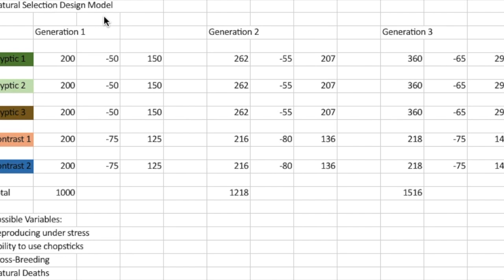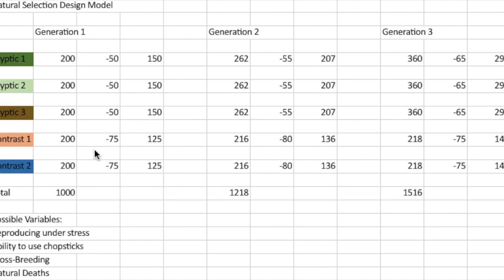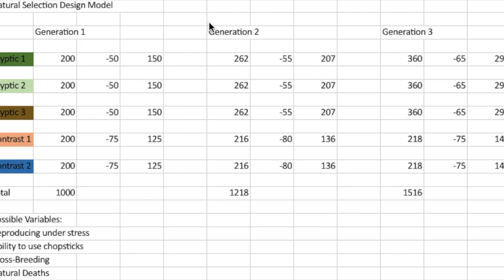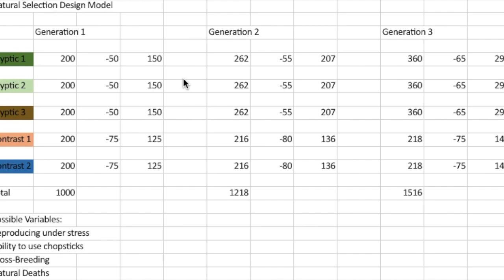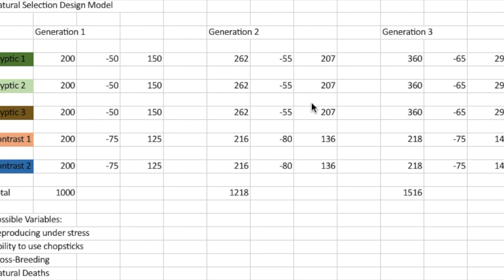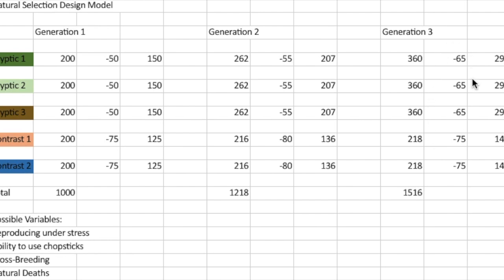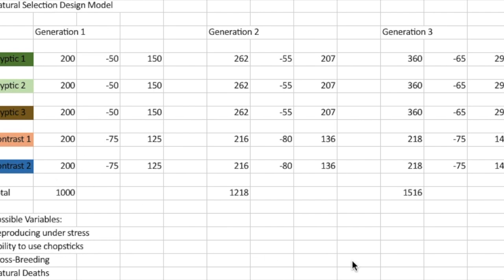Lab Video Project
Shehbaz Asif